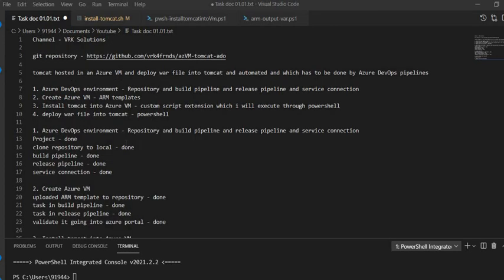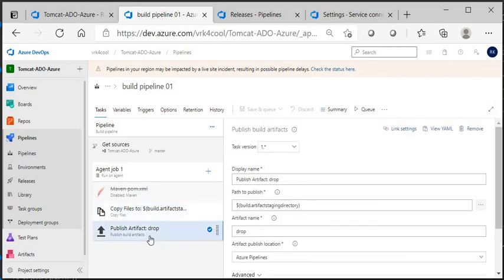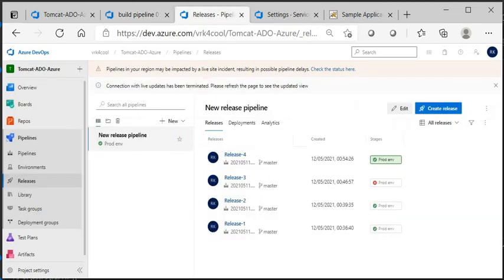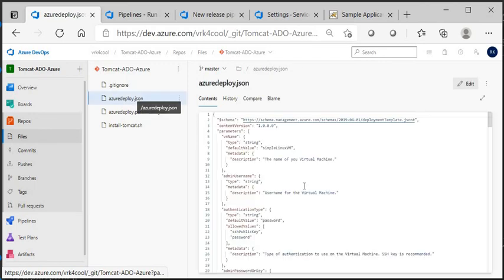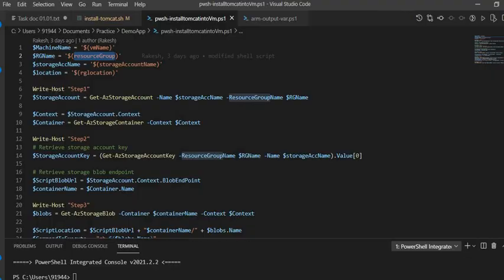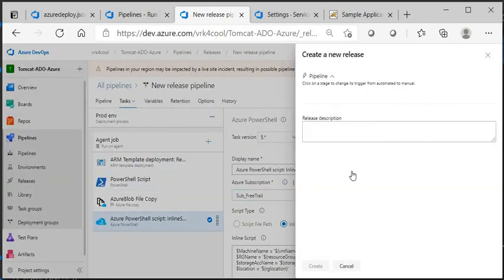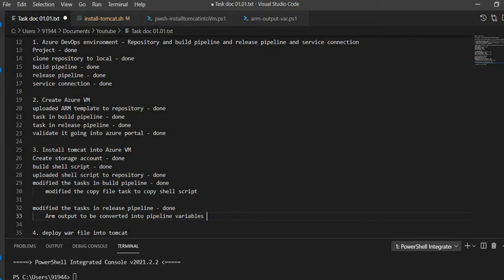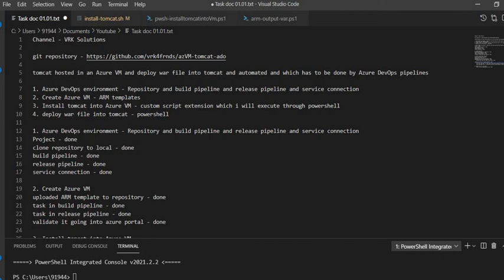Build CI CD pipelines in Azure DevOps - war file deployment to tomcat running in Azure VM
Repo reference